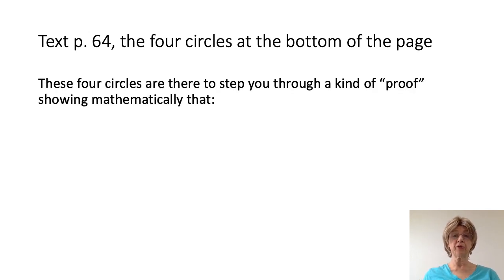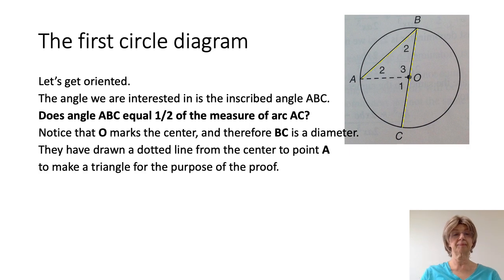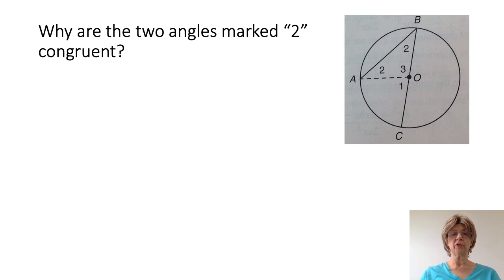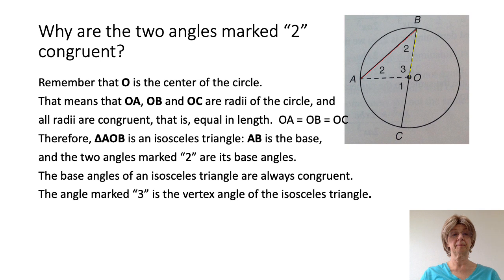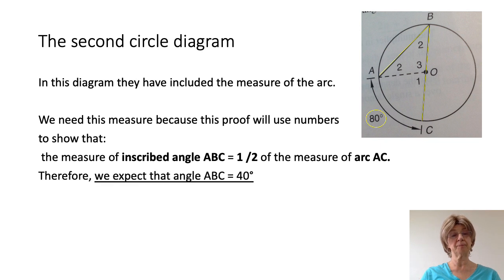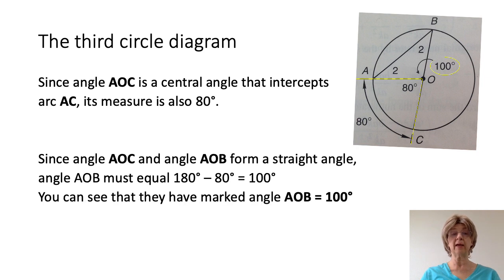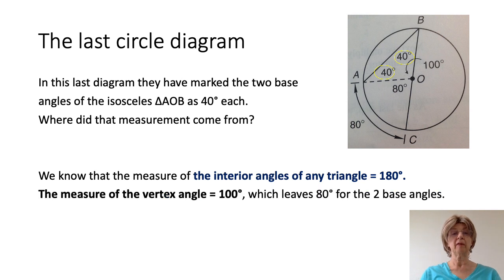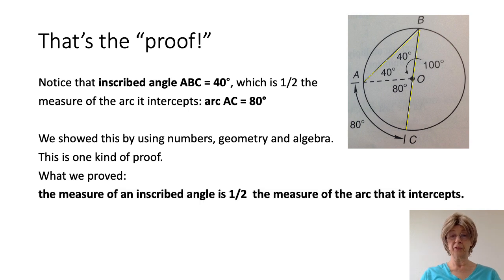Saxon Algebra 2 Lesson 11.B The Proof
This video steps you through the proof that is part of Lesson 11.B